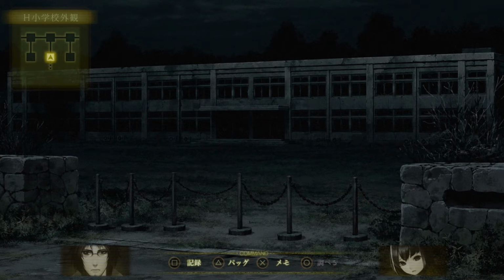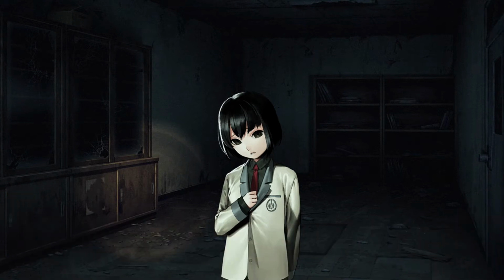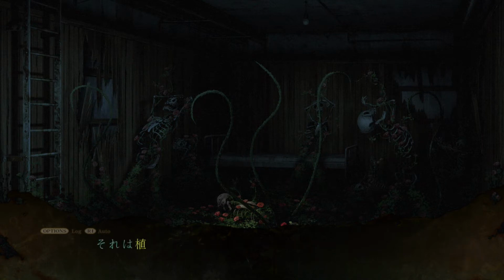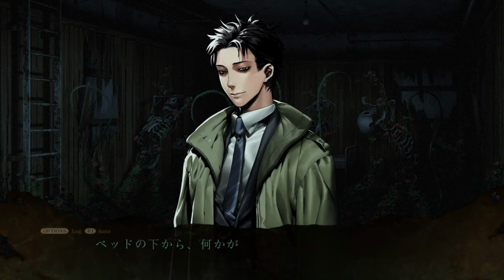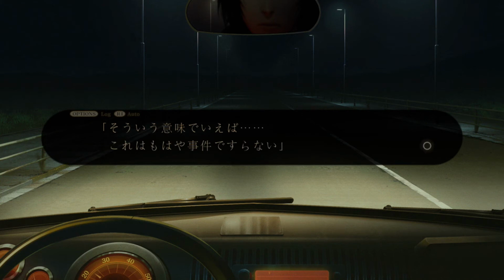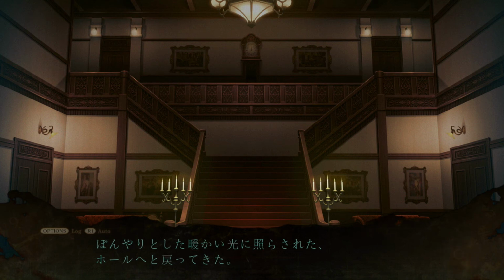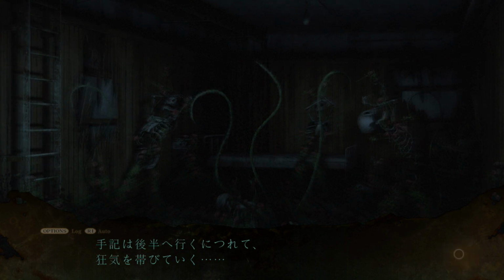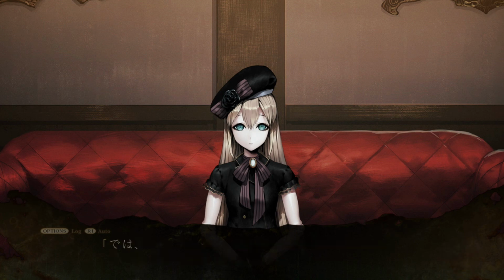Nate and Jess play Death Mark - PART 2 - School of Roses (Translated to English)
Its a LITTLE late but part 2 is now available! I have searched this video up and down but if there is another NSFW moment I missed, let me know and I'll fix it asap. Kirigiri Jin and his little buddy find quite the surprise down in the basement. Time is running out. Will they be able to escape the Death Mark?!!?!?